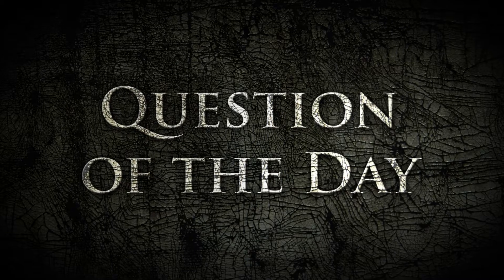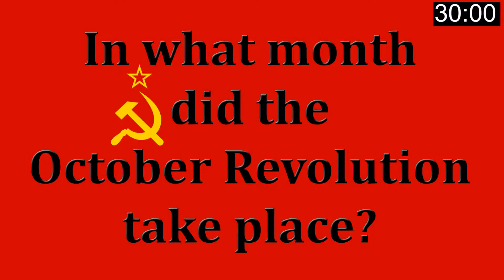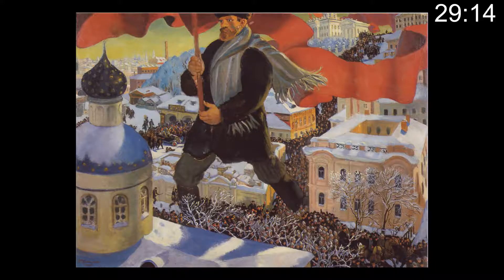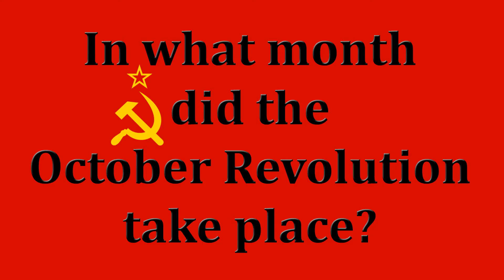What Month Did The October Revolution Start ??? QUESTION OF THE DAY #2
Time for another Question of the Day! And we're asking the question on everybody's lips - in what month did the October Revolution start? Do you know the answer?

Questions in this series will be about anything and everything: Current day issues, History, facts about the world, trivia... anything interesting!